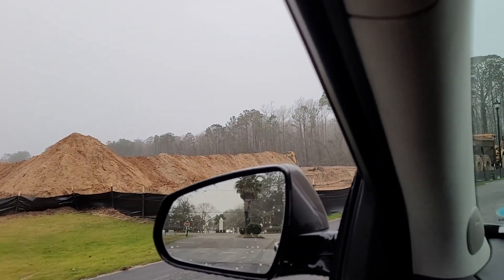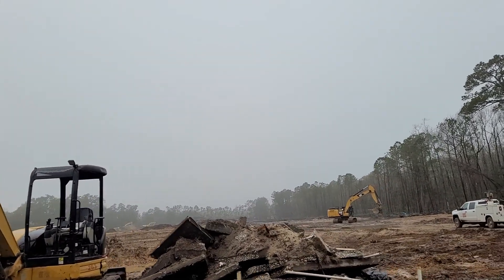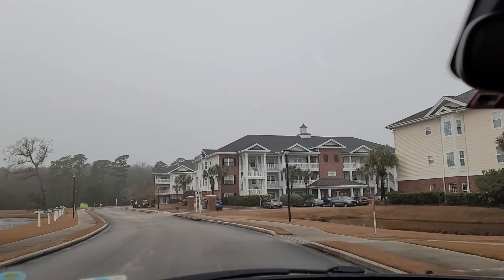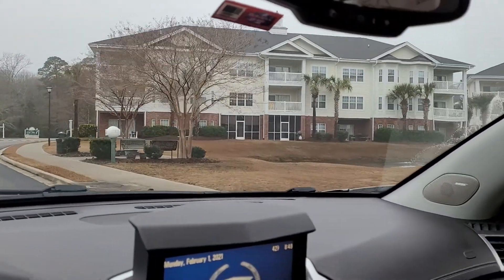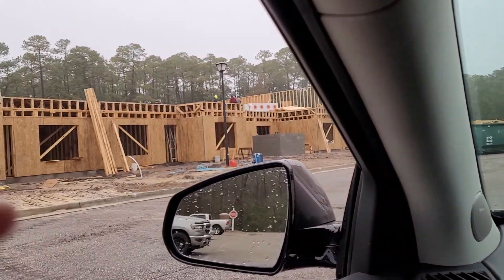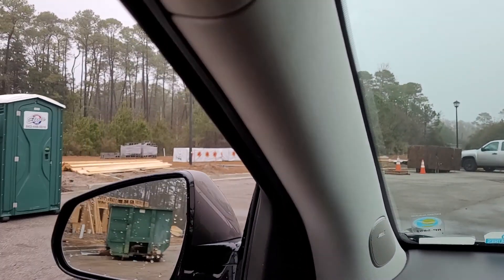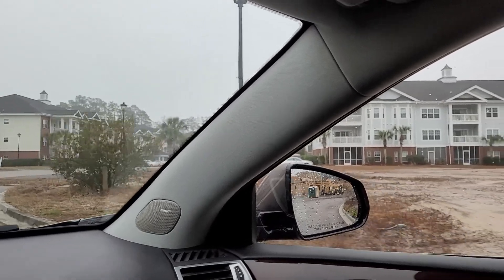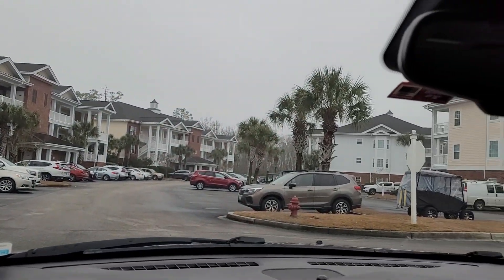Underconstruction building 700 at Tupelo golf villas